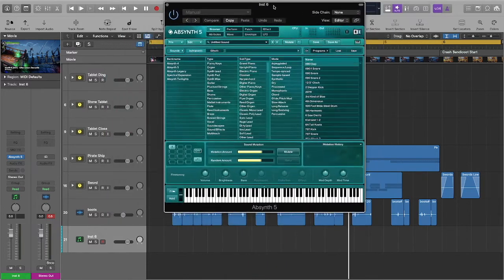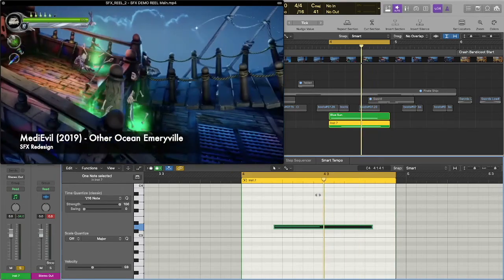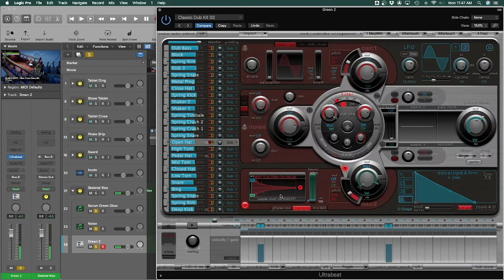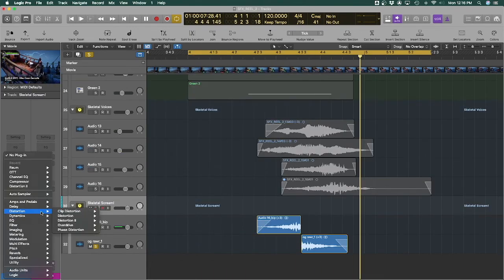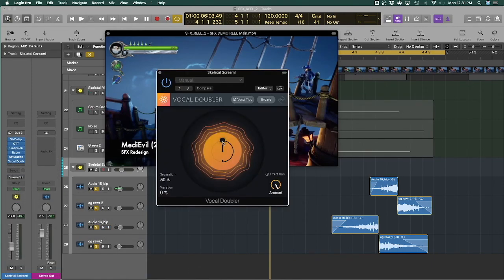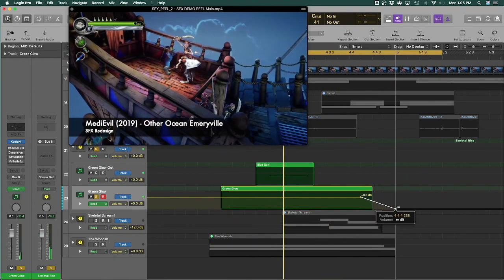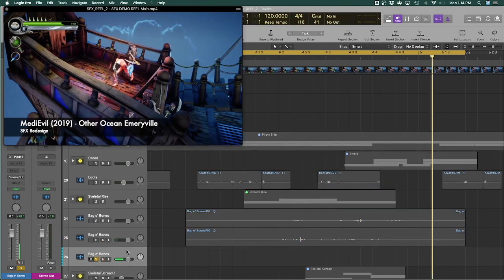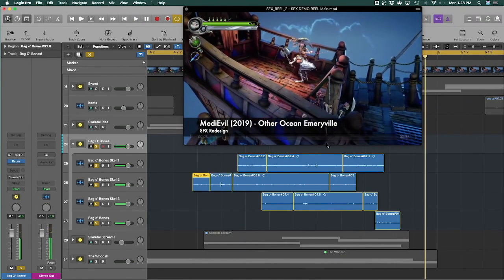MediEvil - SFX Skeleton ReDesign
HELLO THERE VGM FRIENDS!
I'm in the process of making a new SFX Demo Reel. Come along with me as I journey into the world of Game Audio and Sound Design. Watch as I redesign the SFX of the PIRATE SKELETONS and witness as I fumble around until I create them!

                     FOR CUSTOM VIDEO GAME MUSIC & SOUND DESIGN

SOCIALS : INSTAGRAM/TWITTER/ @sectorviimusic